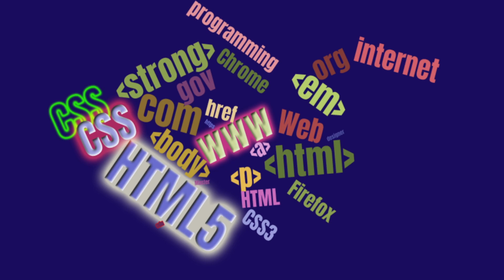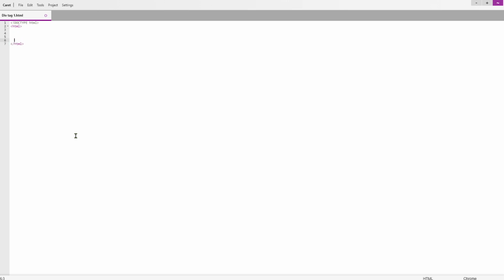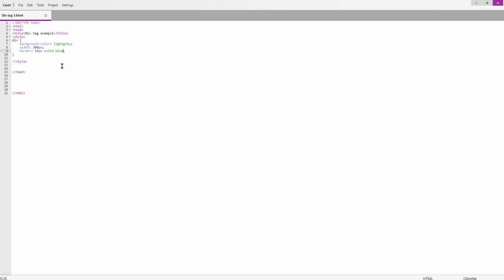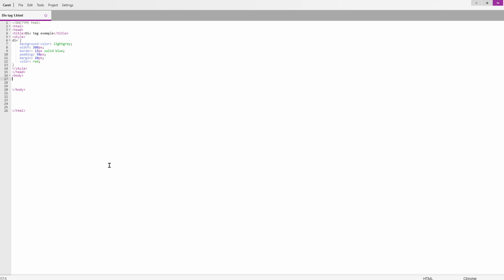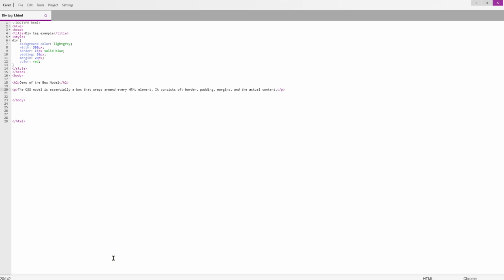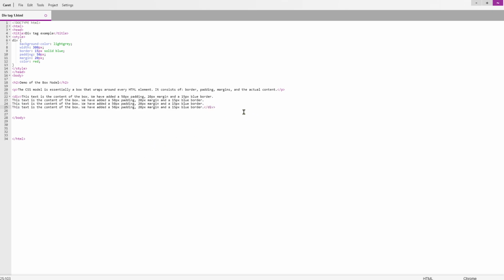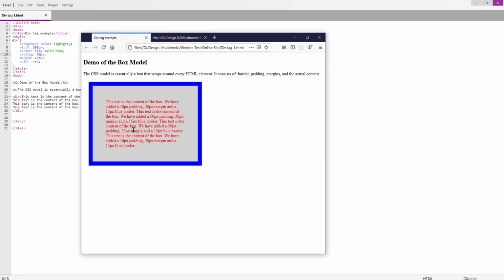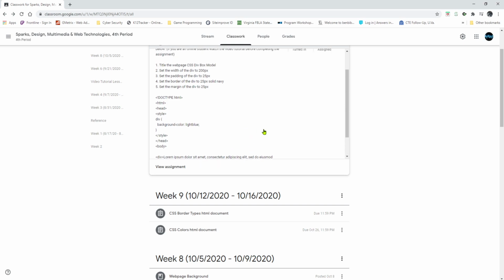Web Design Lesson 9 CSS DIV Box Type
This video will show how to create and style a div tag in an html document.